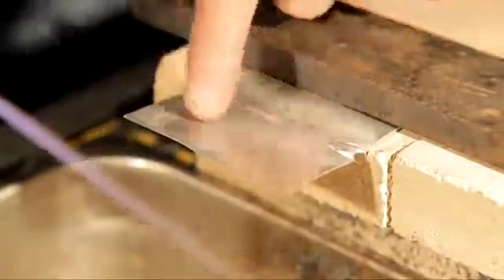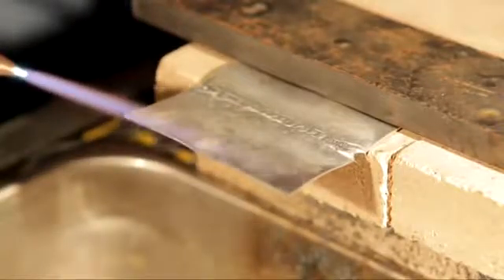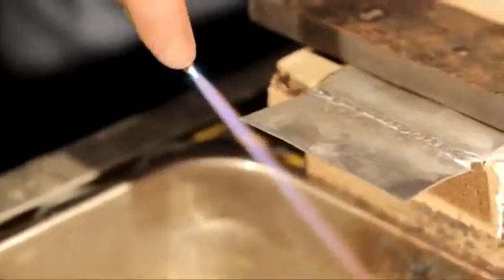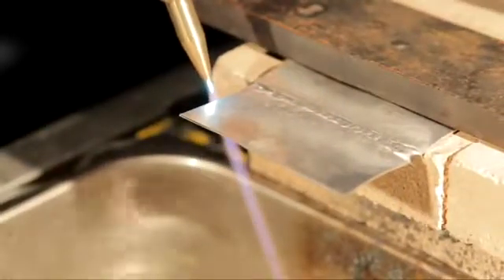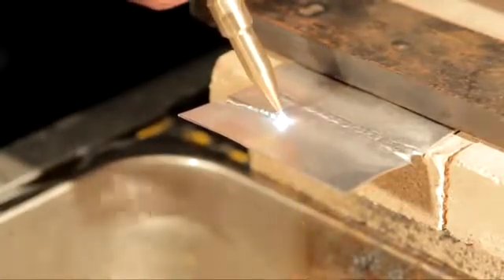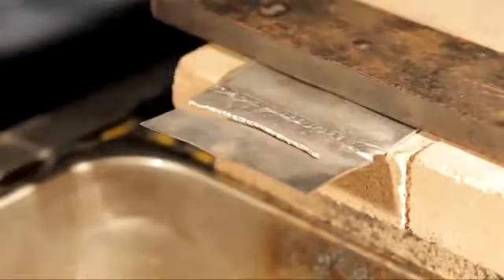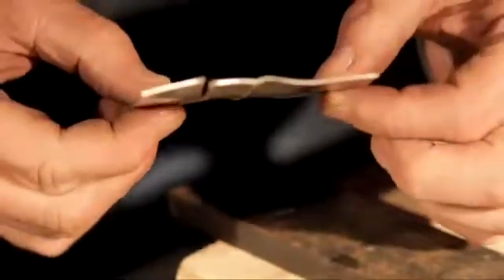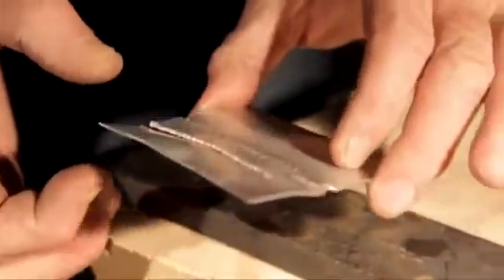Welding Thin Aluminum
Watch our demo on welding thin aluminum and non ferrous metal!